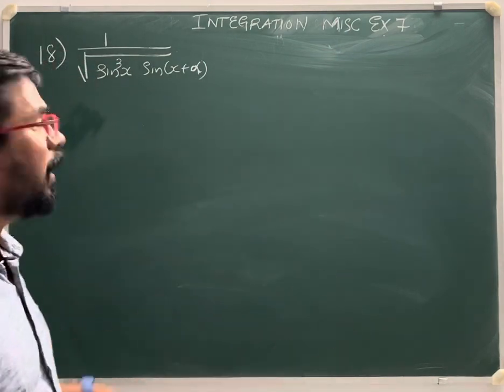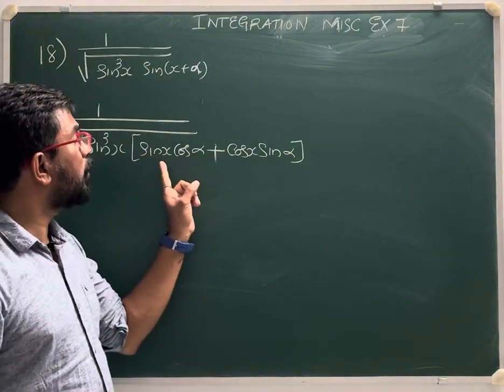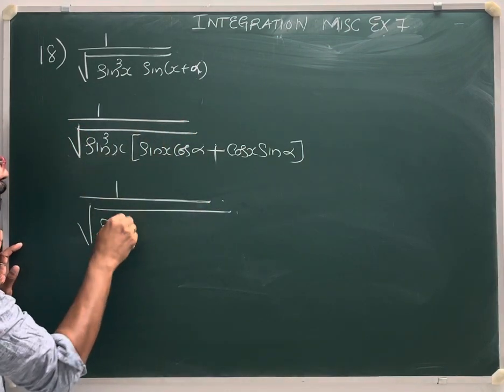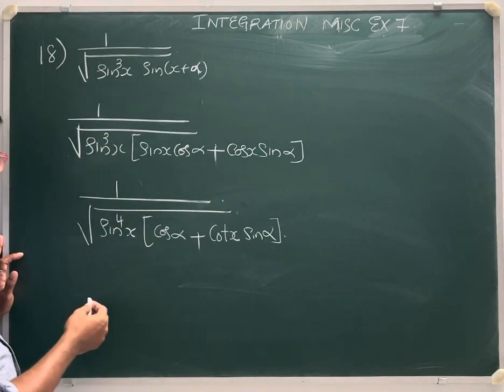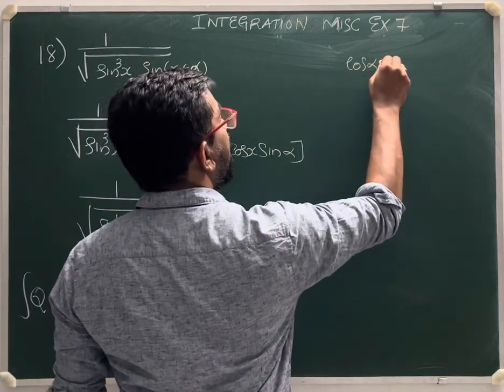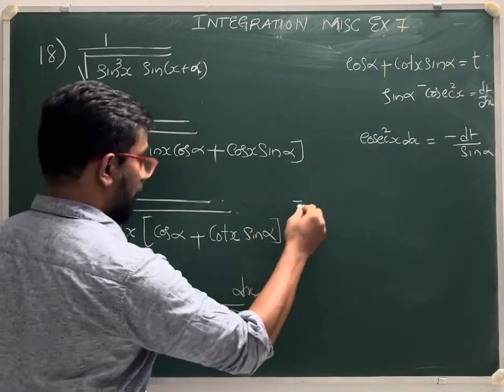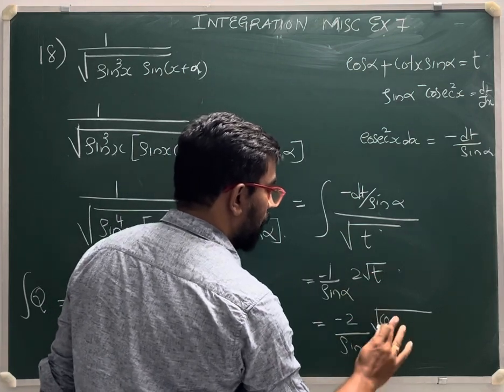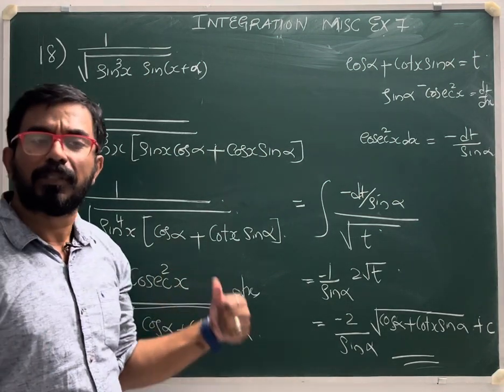Integration Miscellaneous Ex Qn 18